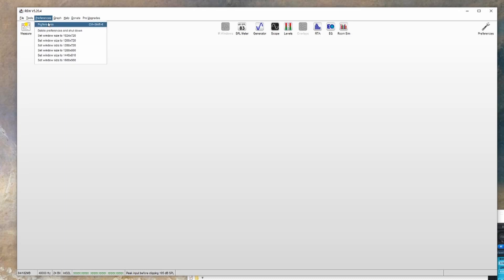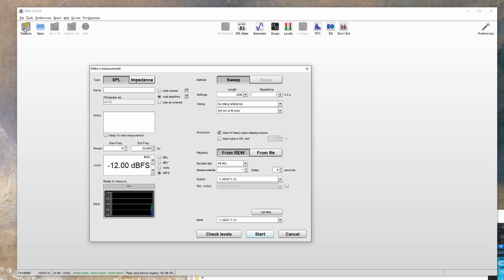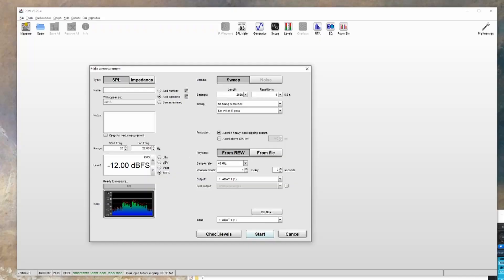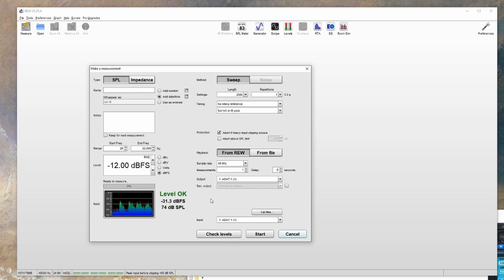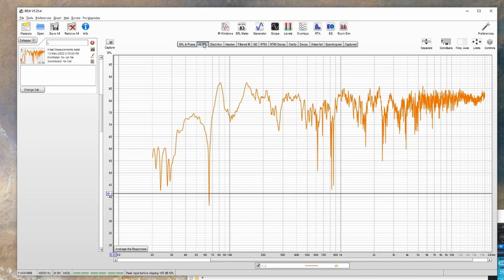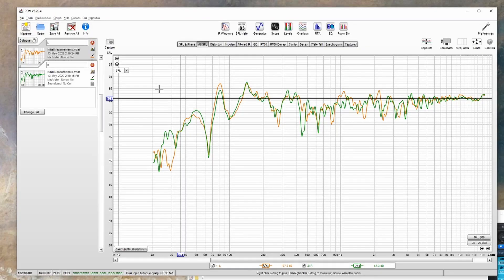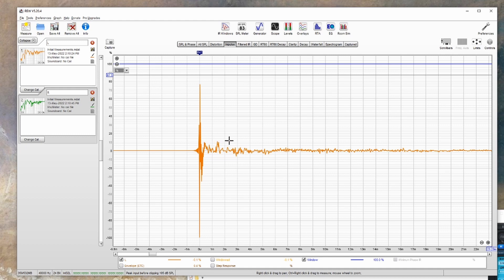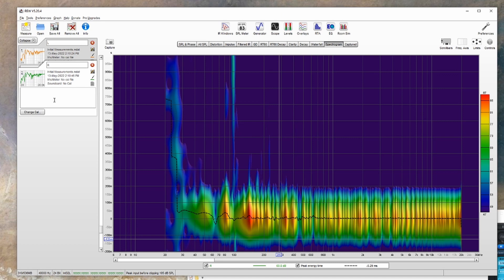Measuring Your Room With Room EQ Wizard (REW)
A short guide to setting up and measuring your room.